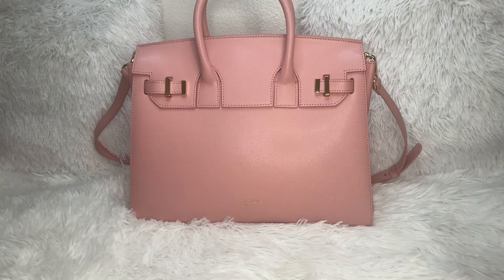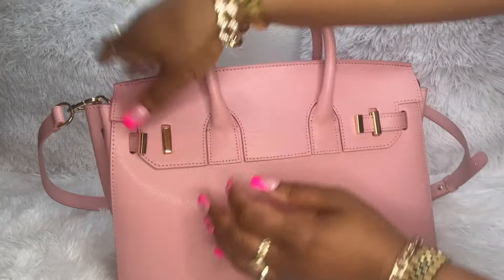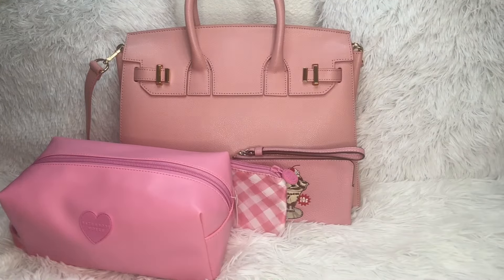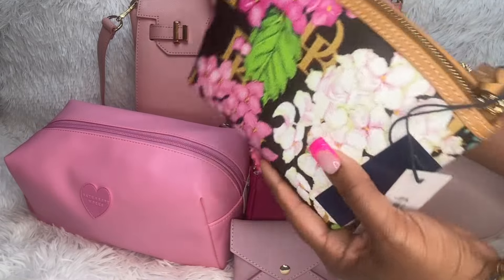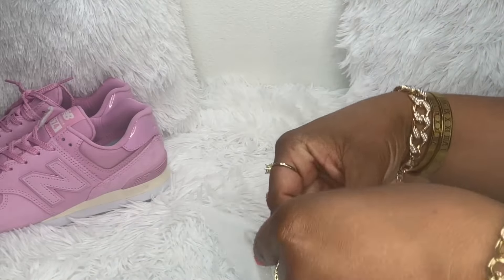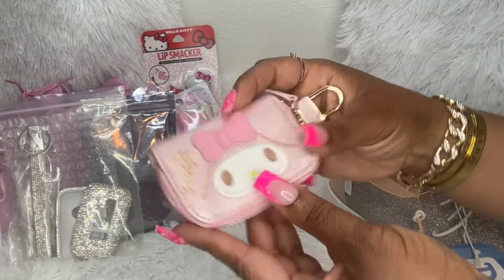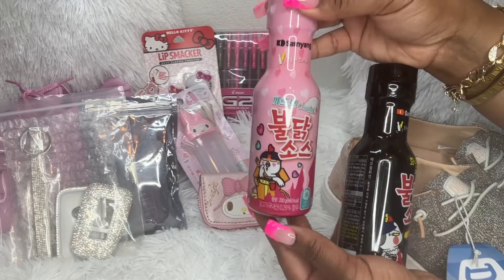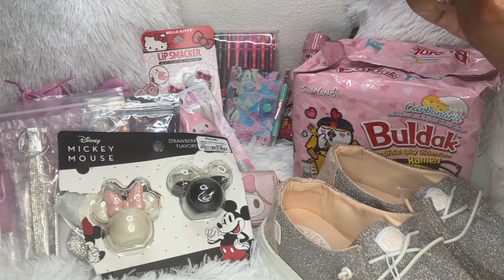Haul!! More pink! 🛍️👛👡💰Coach, Amazon, SHEIN, & more!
Things mentioned in video:
🔗Pink pens
🔗Hot sauces
🔗Bling key cover
🔗Hello Kitty key cover